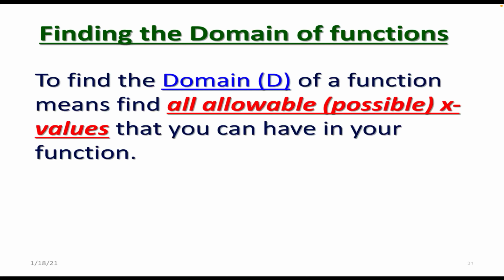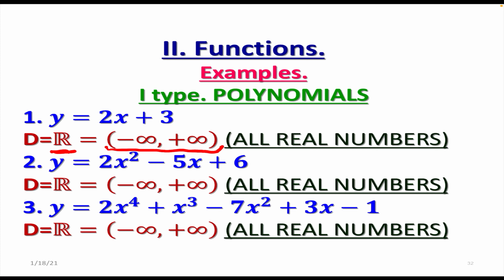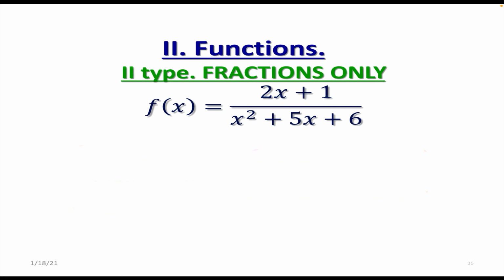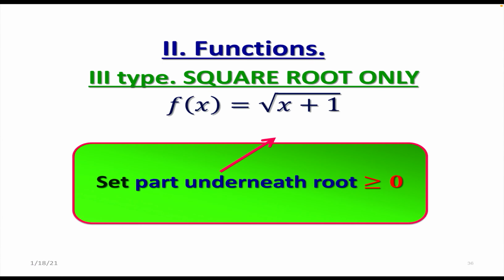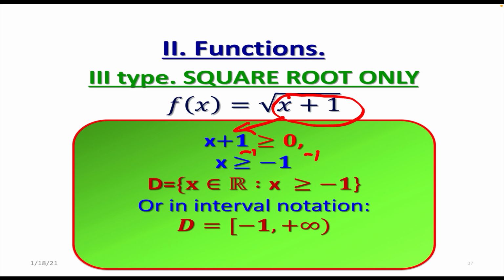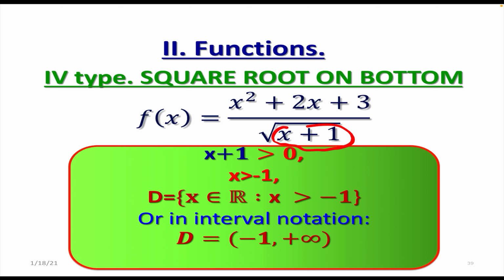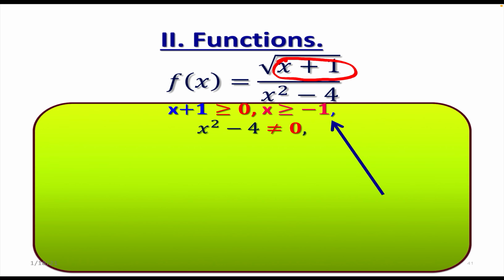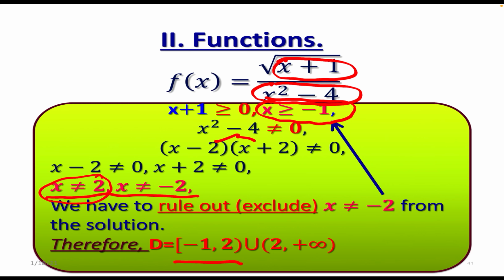Finding the DOMAIN of Functions